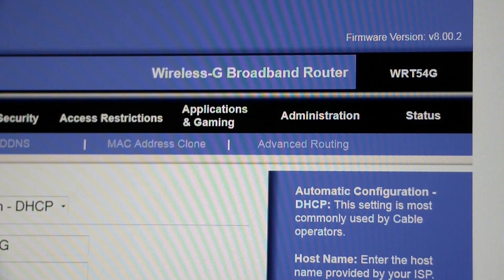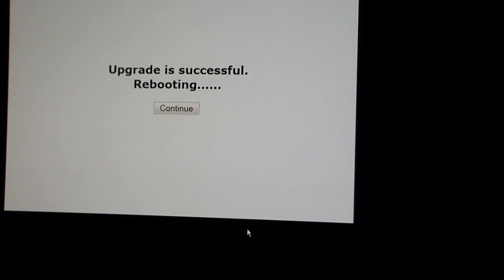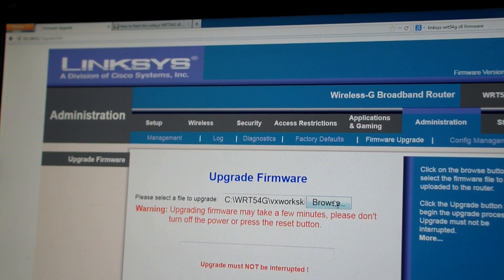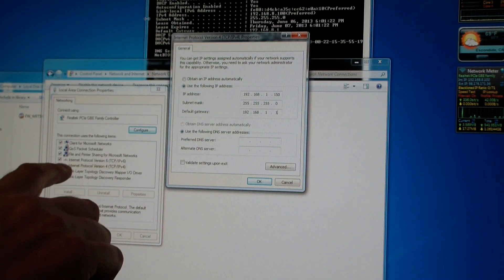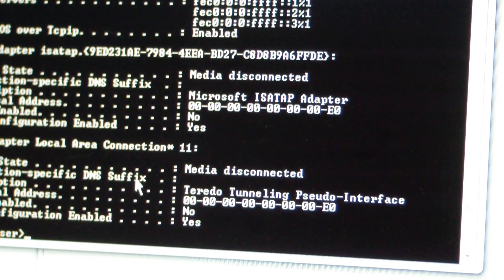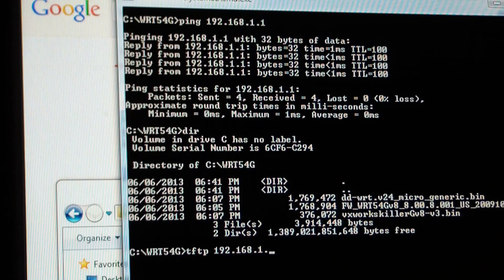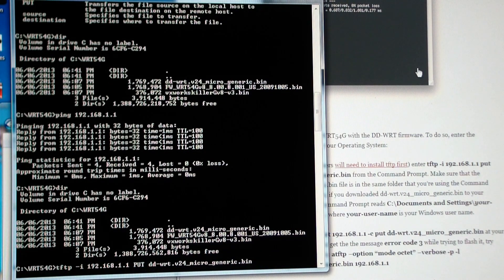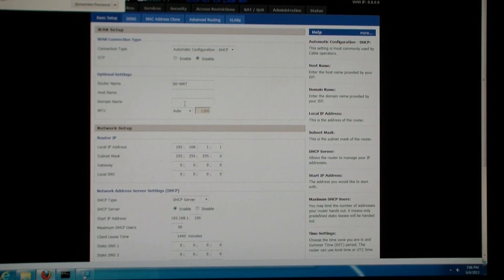WRT54G v8 and v8.2 DD-WRT Firmware Installation Guide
Installation tutorial for Linksys WRT54G V8.0 with DD-WRT firm ware.
Short instructions are:
1. Install VXWorks Killer (vxworkskillerGv8-v3.bin) directly through stock web interface..
2. TFTP over DD-WRT v24 micro image (dd-wrt.v24_micro_generic.bin).
Note: I did not bother with the "Management Mode Firmware Upgrade" reset switch BS. No 30-30-30 second hard reset stuff. It is not needed here with this method.

See video for complete details of version 8.0 install on Cisco wireless router. I used Windows 7 and Firefox but everything else should be similar to Win7. Should work for 5.0, 6.0 and 8.2 as well as WRT54GS v5.0 and v7.0.